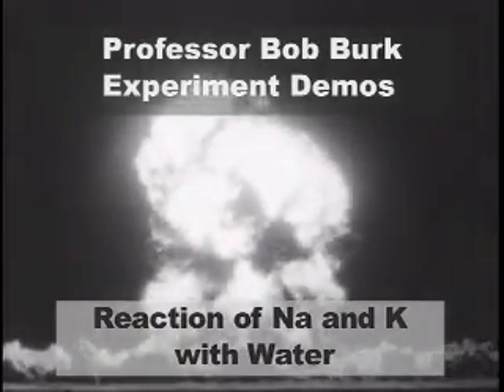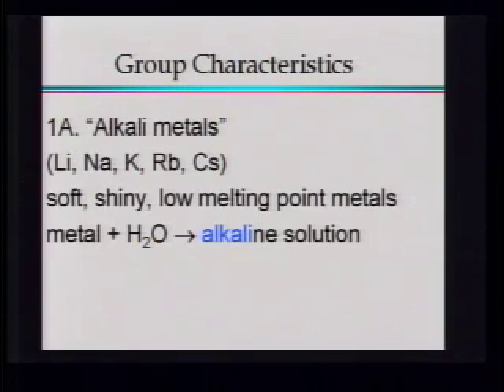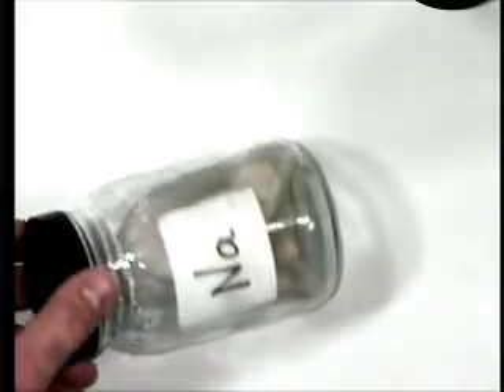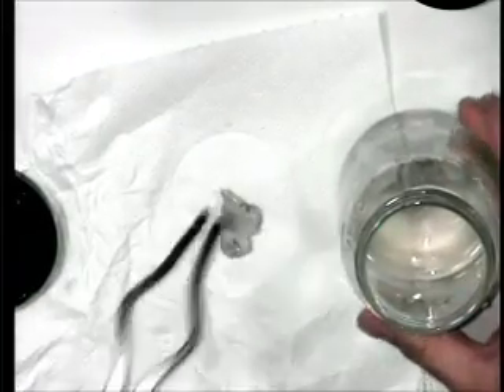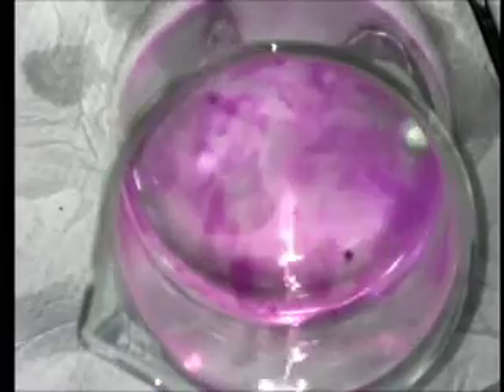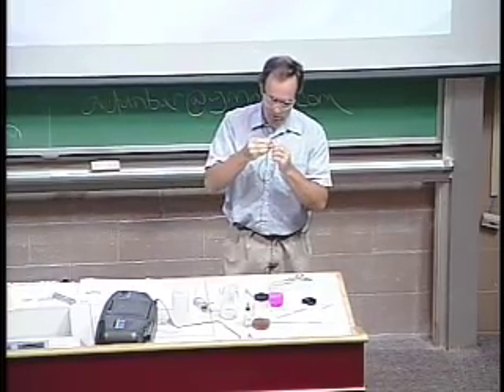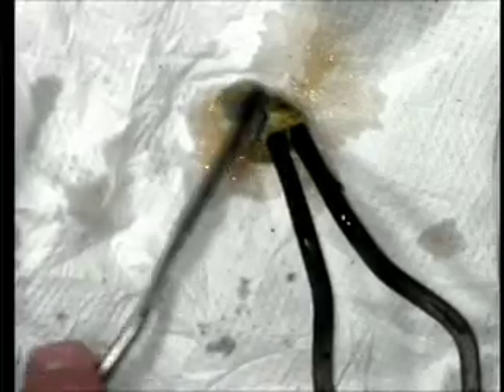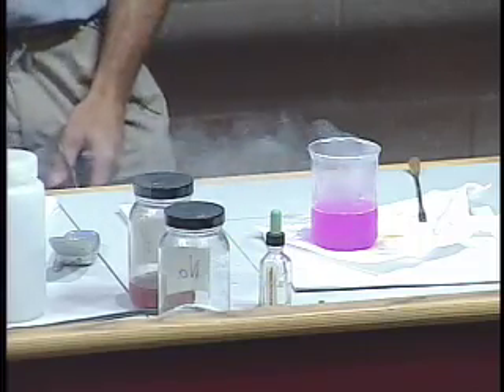Reactions of sodium and Potassium with Water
A chemical demonstration of the reaction between sodium and water and between potassium and water. Carleton University, Ottawa, Canada.